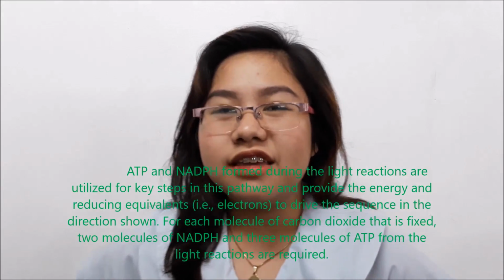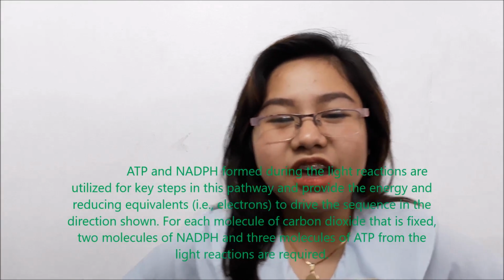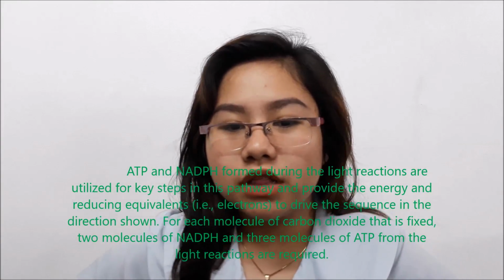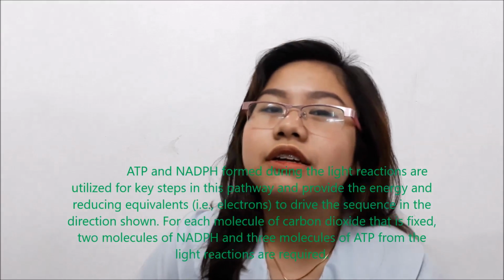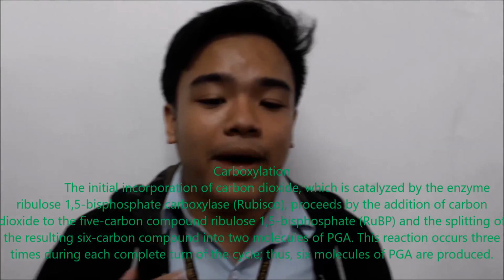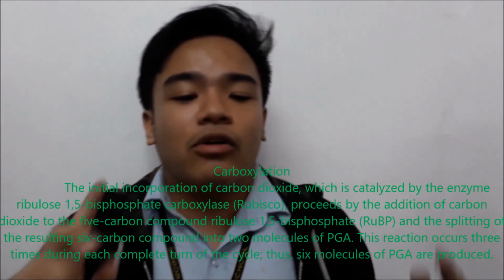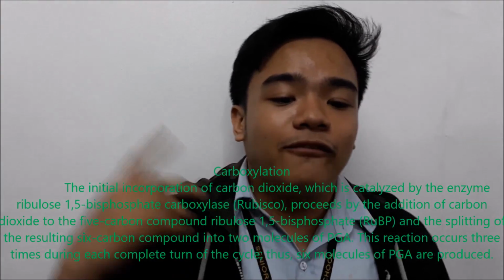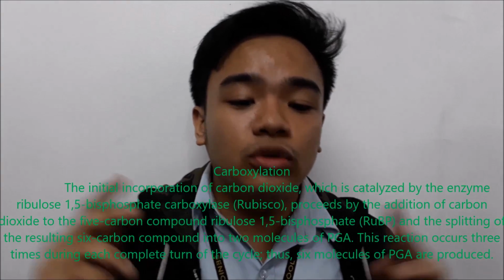Photosynthesis STEMB3 GROUP#5